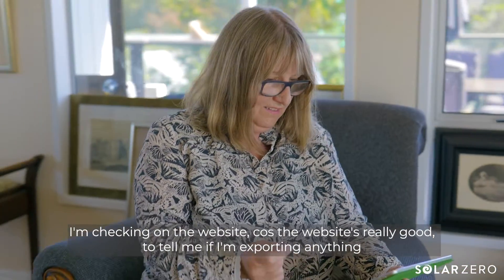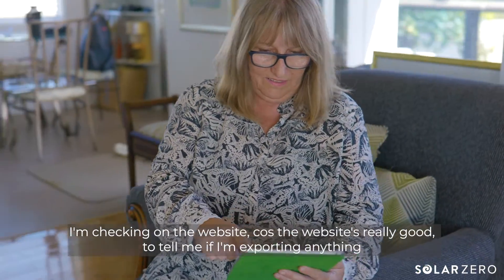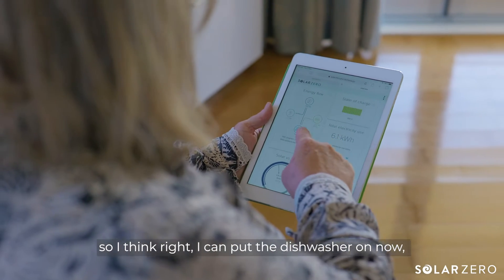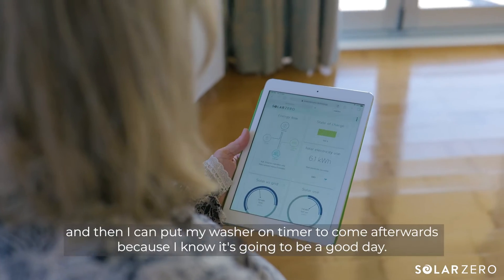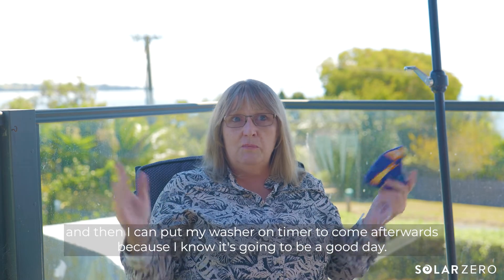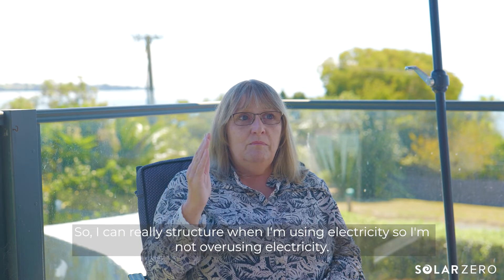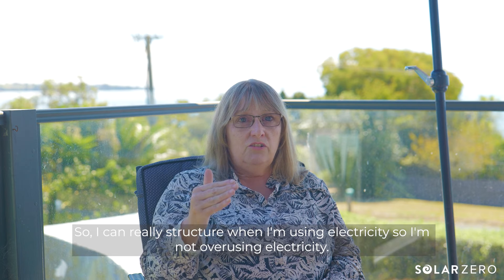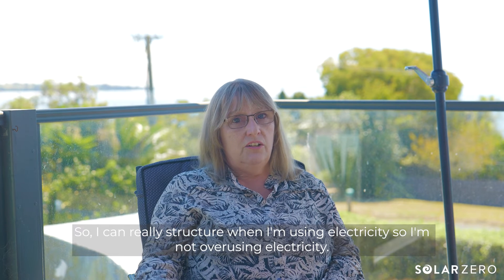solarZero Guardian: Sue Story using monitoring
One of the many benefits of the solarZero energy service is the monitoring that comes with the service. No matter where you are you can login to our mysolarZero dashboard see how much energy is being generated, and stored, from your roof. It helps you make smarter choices as to how you are using energy.